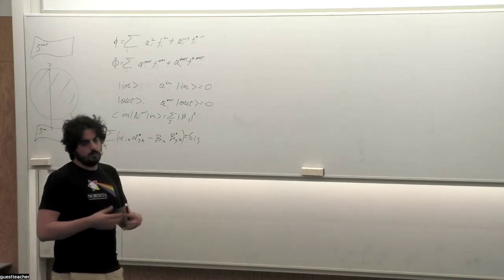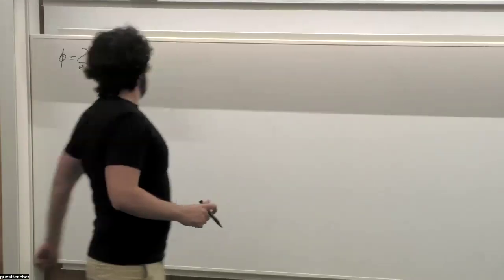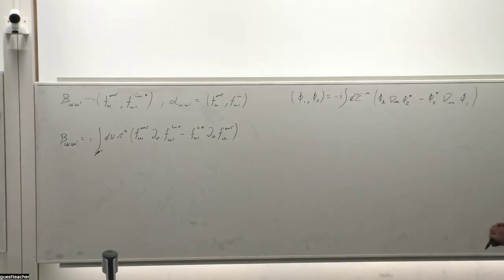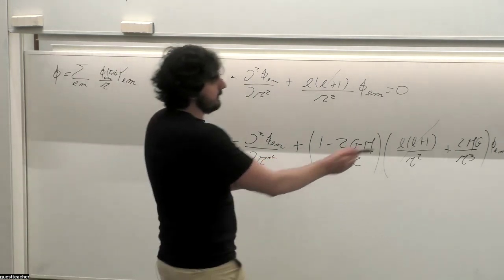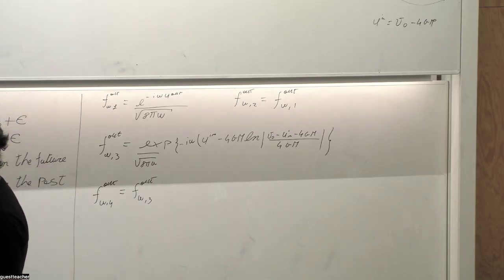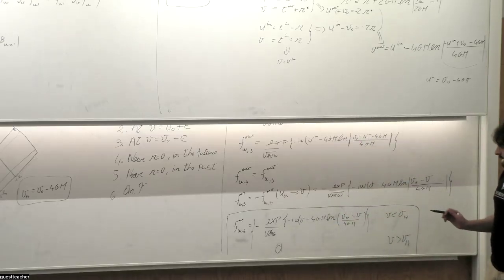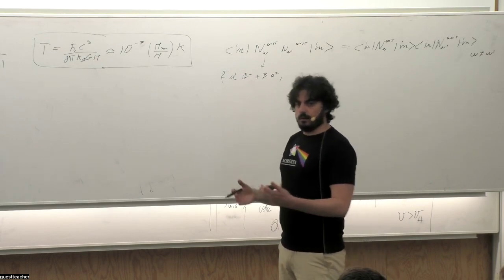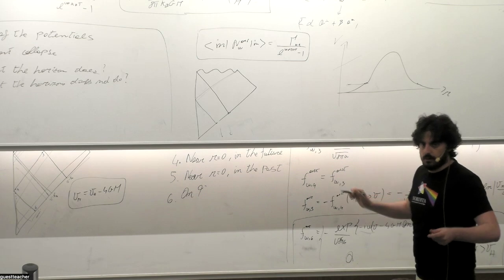Quantum effects in black hole spacetimes, Lecture 2, Francesco Di Filippo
Quantum effects in black hole spacetimes - Lecture 2

Francesco Di Filippo (Charles Univ.)

Black holes are one of the primary motivations for seeking a theory of quantum gravity, as both quantum and strong gravitational effects are expected to be significant in these spacetimes. While we still lack a full theory, this course focuses on some quantum effects in black holes spacetimes that can be derived without the knowledge of a specific theory of quantum gravity (i.e. Hawking radiation) and will examine their consequences.